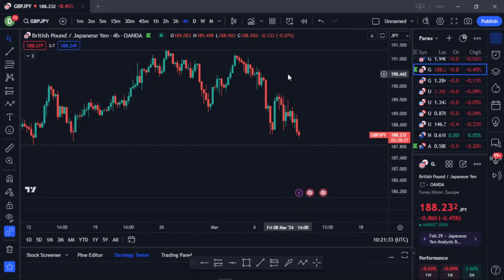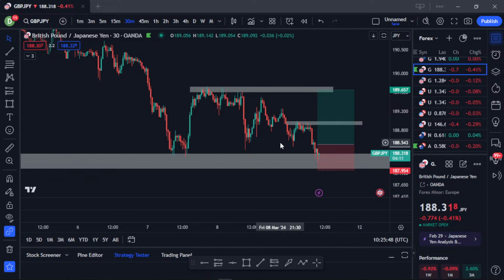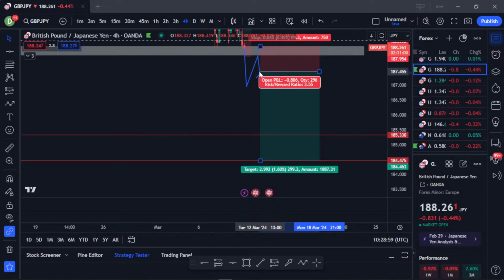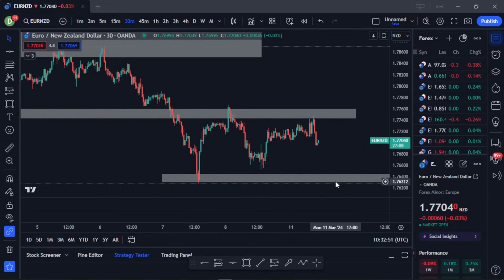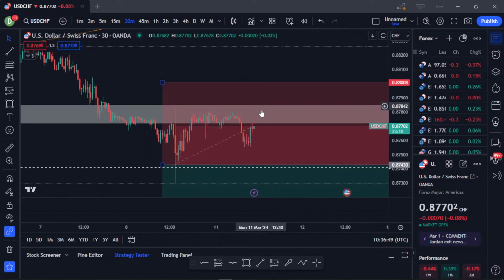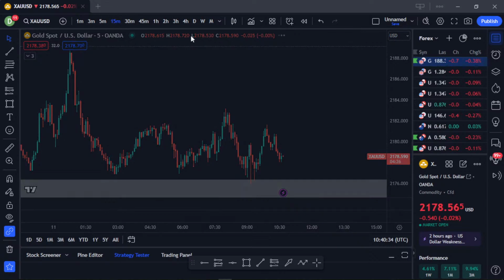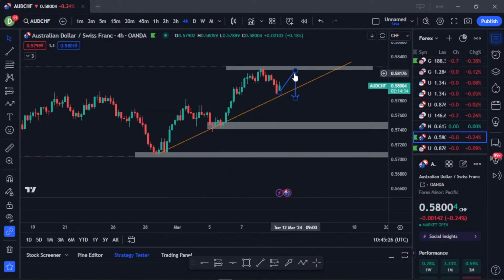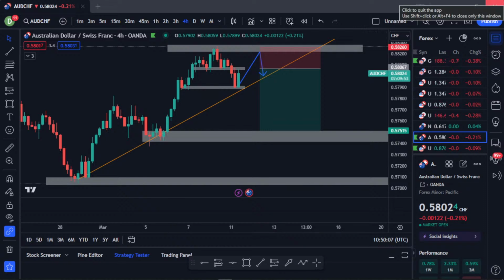Live Forex Signals Today GBPJPY, EURNZD, Gold, AUDCHF | 11 March 2024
Forex Signals 11 March 2024